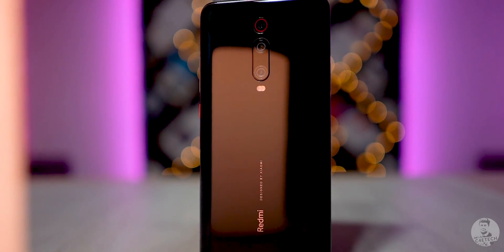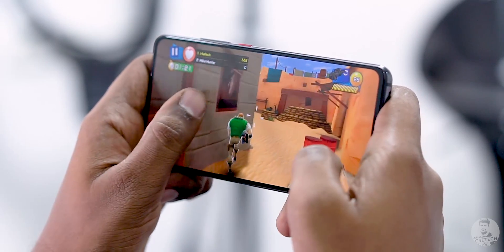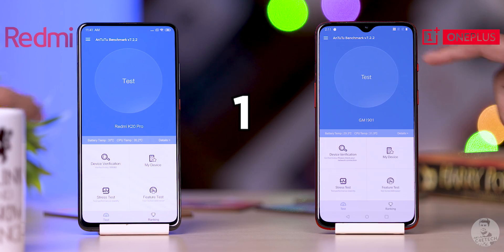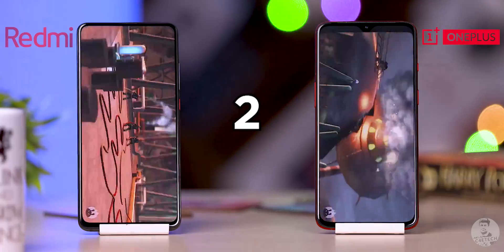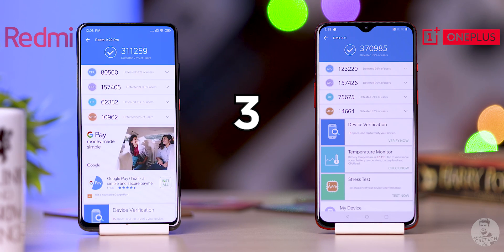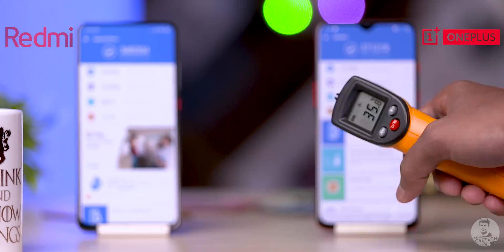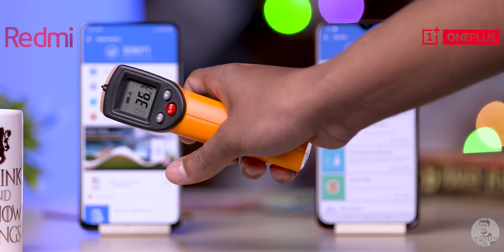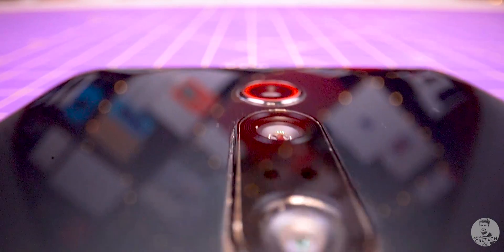Redmi K20 Pro has Advanced 8 Layer Graphite Cooling - Does It Work?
The recently launched Redmi K20 Pro is being heavily marketed by the company with tags such as FlagshipKiller2.0 , fastestflagship phone etc… and such feature that redmi are talking up is the three-dimensional heat dissipation structure that can cool the CPU temperature by upto 8-degree celcius.So in this video we try to decode what exactly is going on with the Redmi K20 Pro's thermal diffusion technique by putting it through its paces.

The Redmi K20 Pro comes with a 6.39 inches Super AMOLED display with a Full HD+ Resolution.

Internally we have a Snapdragon 855 along with 6/8 GB RAM and 64/128/256GB storage.

We also have a 4000mAh battery along with an included 18 Watt Fast Charger optionally you can choose to buy the Redmi K20 Pro with a 27w charger instead.

This phone runs on MIUI 10 based on Android 9 Pie.